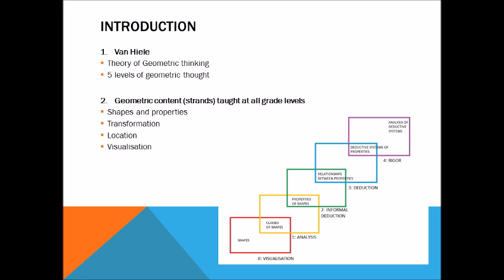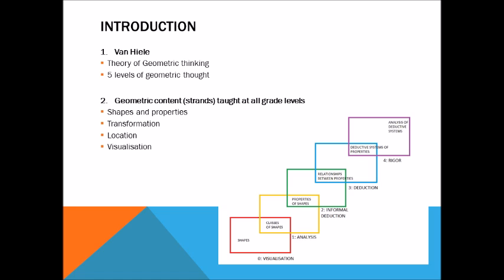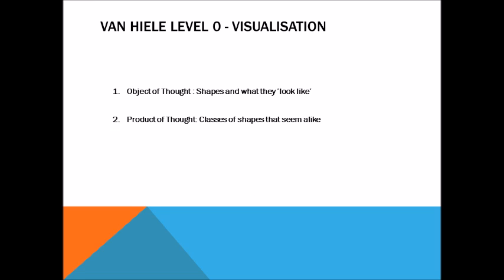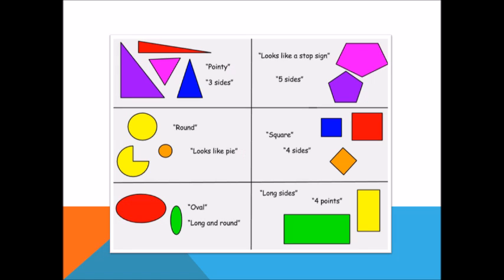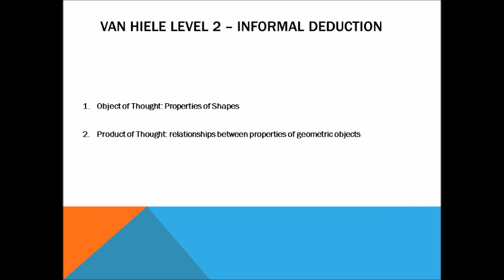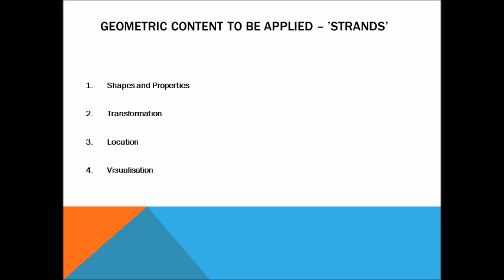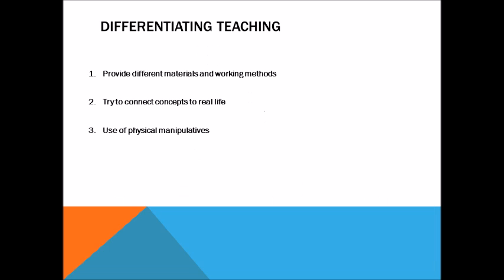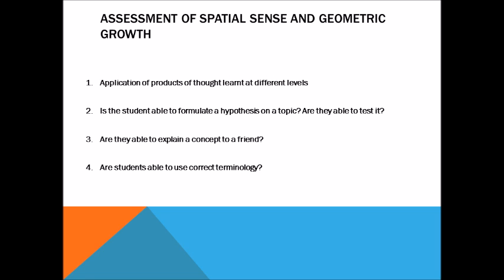Theory of Geometric Thinking